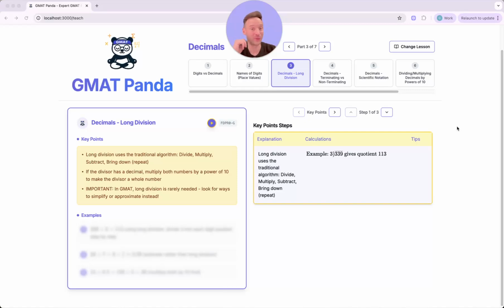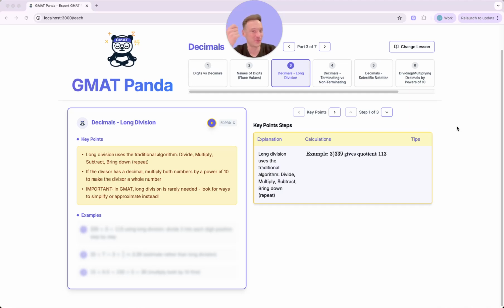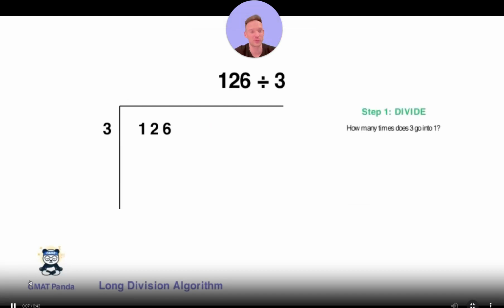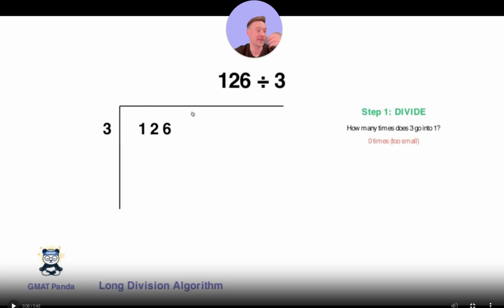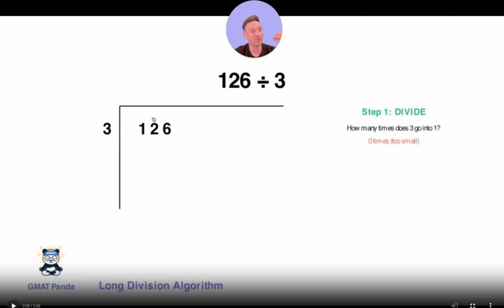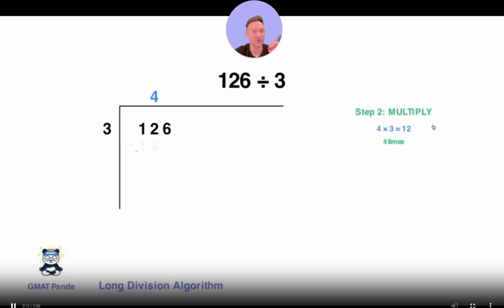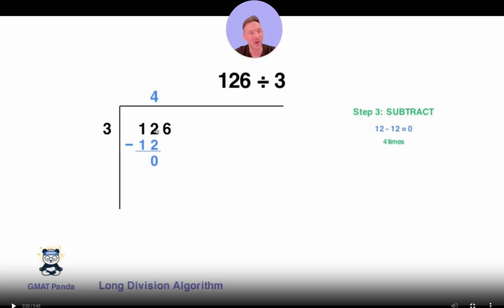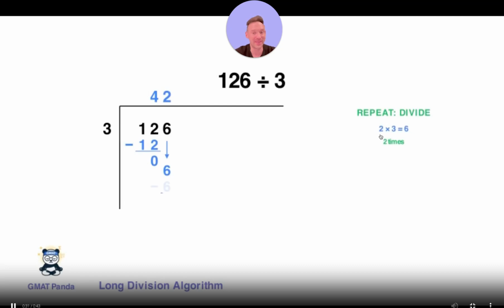GMAT Long Division | You should (almost) never do this!!!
How to do long division??? The good news is that it's not as common as one would think in the GMAT. But you still need to know how to do it!
We'll see how you subtract, bring down, and all those other things you had fun at school doing a long time ago!!